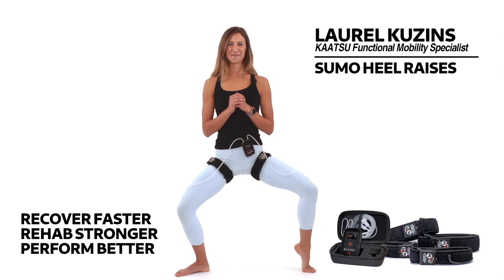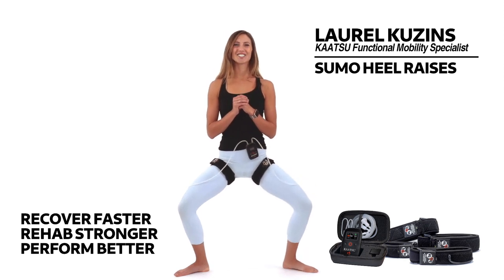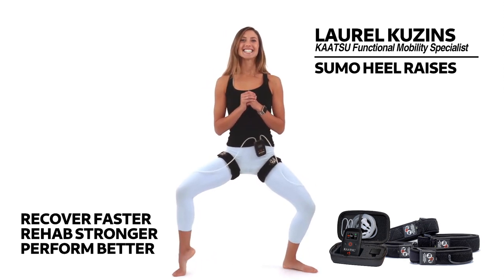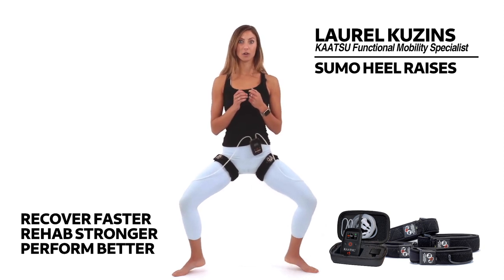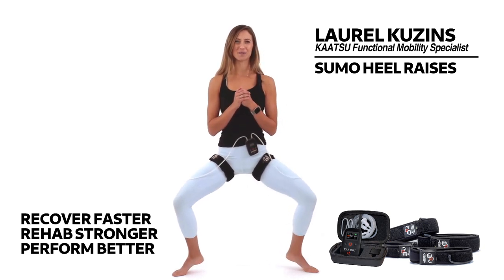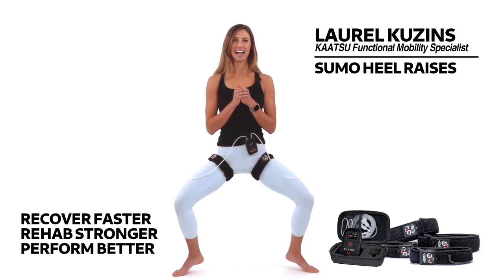Sumo Heel Raises: Laurel Kuzins Functional Mobility with KAATSU—The Original BFR